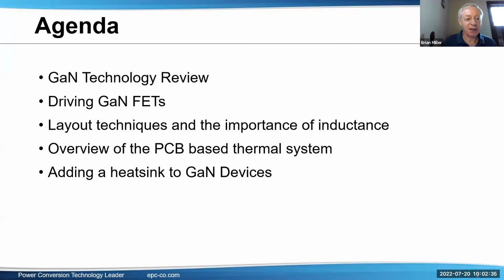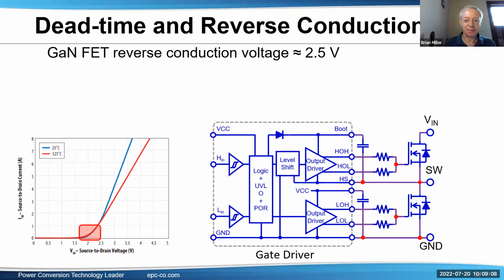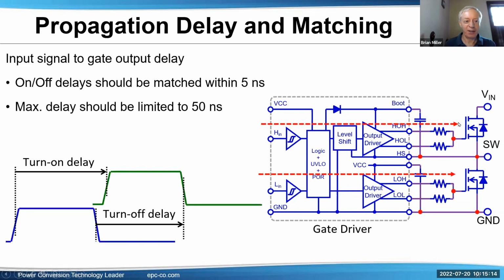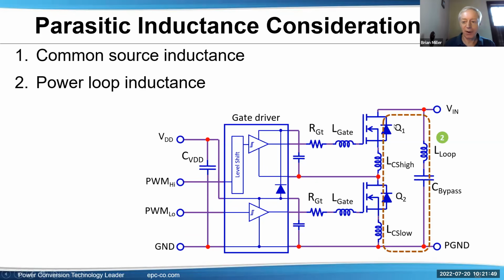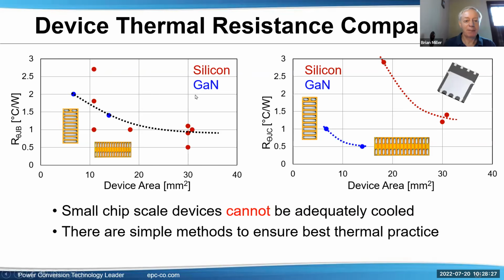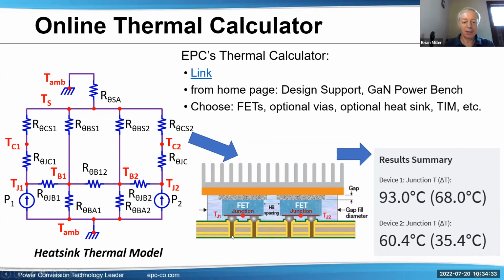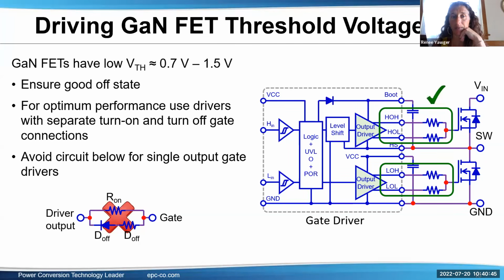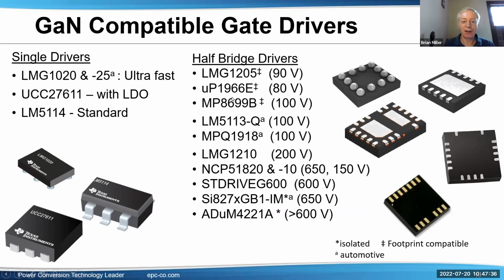Design Tips to Maximize the Performance of GaN-Based Designs Webinar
In this webinar we will show how using GaN FETs can be as simple as using silicon FETs by employing some easy and inexpensive design techniques. Join the webinar to discover the basic techniques for using GaN transistors in high-performance power conversion circuits to achieve maximum performance.

In this webinar, we'll discuss:

Optimal layout techniques to take full advantage of the speed of GaN
Simple, inexpensive heat-sinking techniques to extract even more power out of GaN designs and examination of an online based thermal calculator
Understanding the Impact of Dead-time, QRR, and COSS in various applications
Demonstration of an online cross-reference tool that uses your design parameters to suggest the optimum GaN FET for your design.